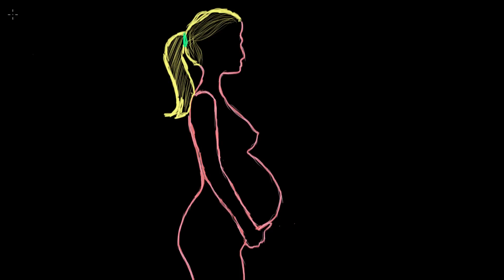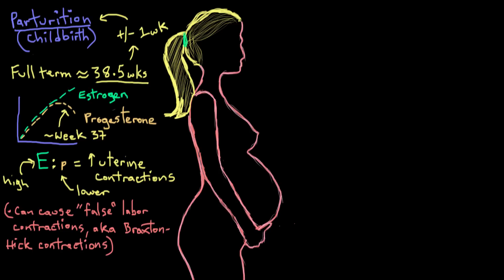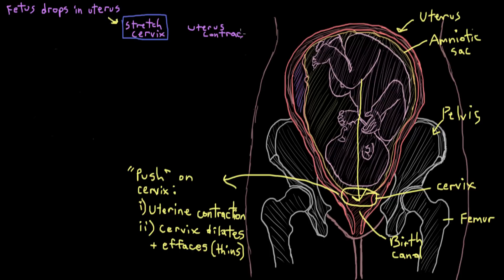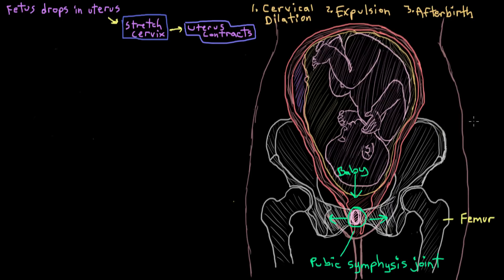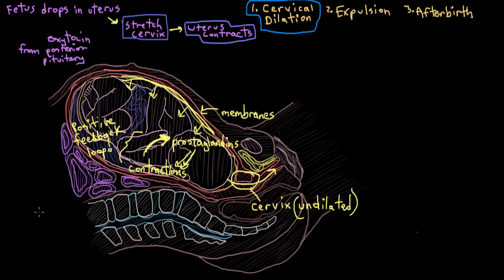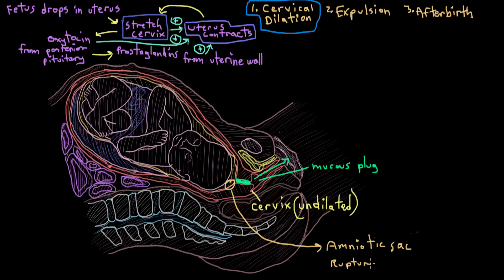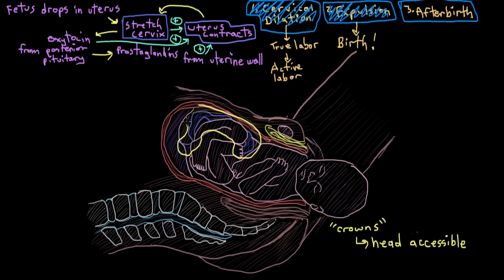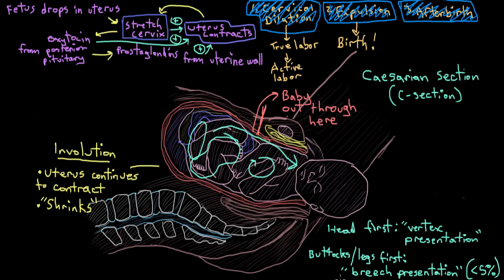Khan Academy - Labor (Parturition)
The events of childbirth.